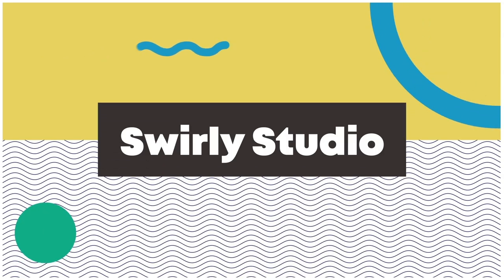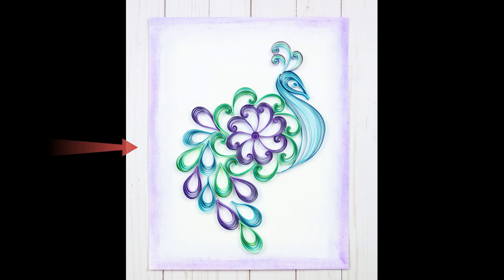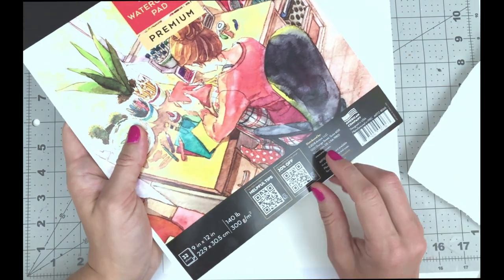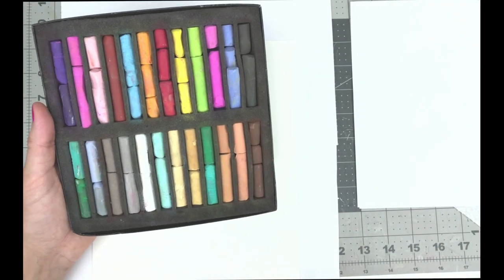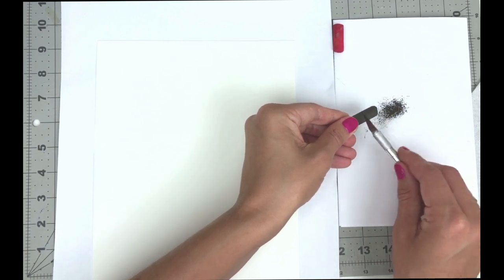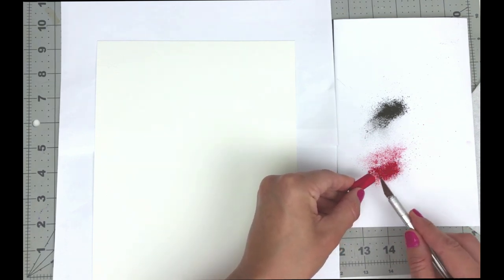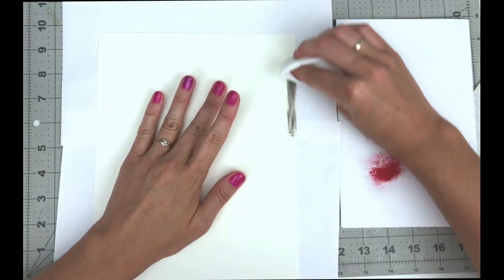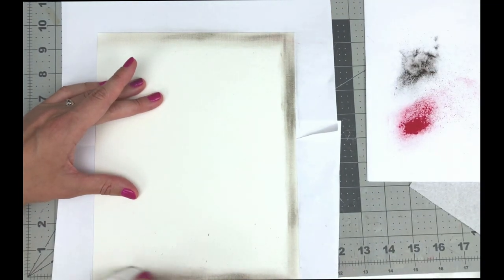EASY Quilling Paper Art Background | How To Make Quilling Pastel Background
Hi!! My name is Alyona and I want to thank all of you for being part of my new channel!
I'll be posting once a week and sharing with you a little bit of my daily art&craft and quilling life. In this short video, I will show you how easy to make a quilling paper art background for your projects! It will add a bright and unusual look to your artwork!
MY TOOLS AND MATERIALS

Professionals paper strips (Colors L71 and N62)
Cutting mat
Dot tool

Keep on creating!